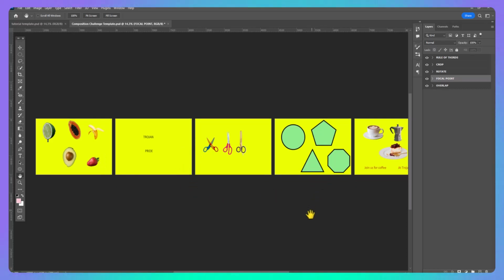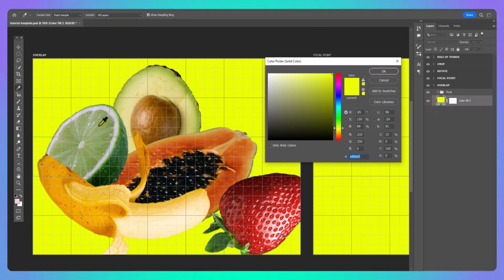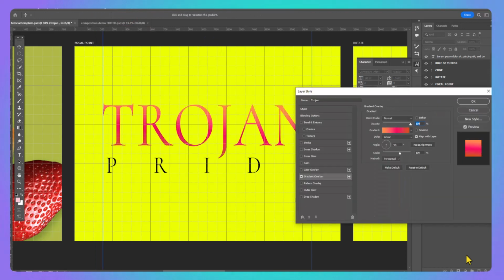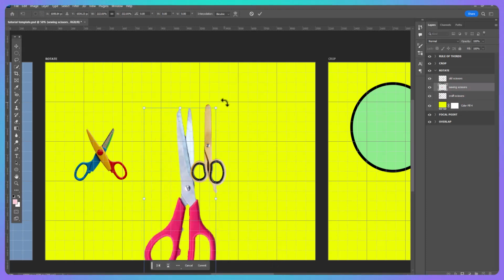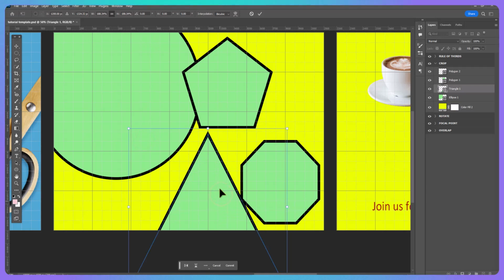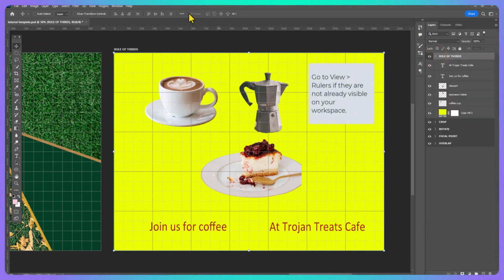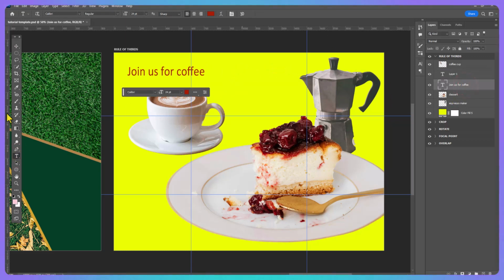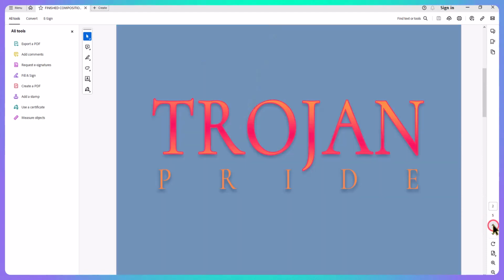COMPOSITION CHALLENGE | STUDENT EDITION USING ADOBE PS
Follow along on Photoshop as we fix the ugly compositions to demonstrate evidence of overlapping, cropping, rotating and a clear focal point.

Images courtesy of pexels.com.